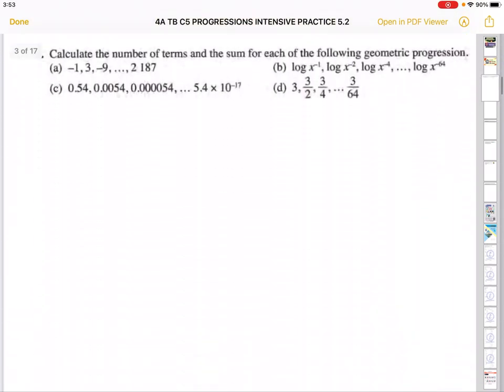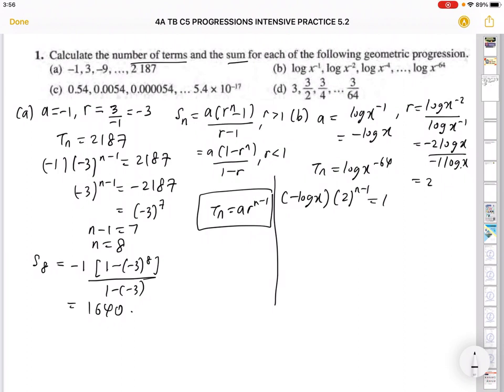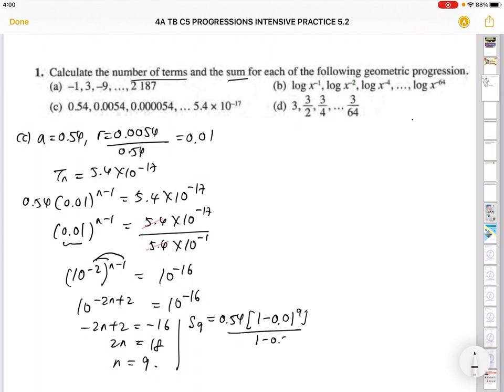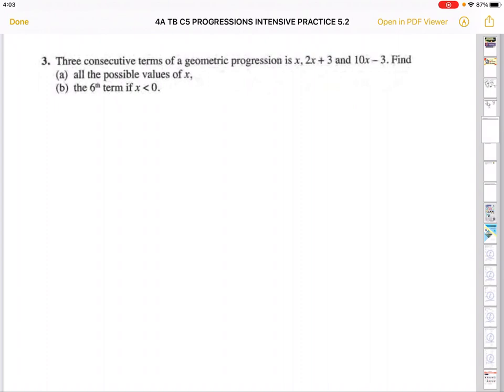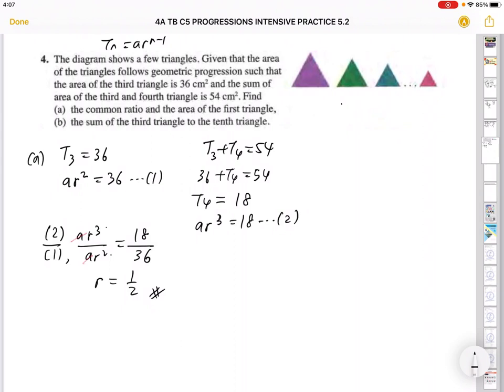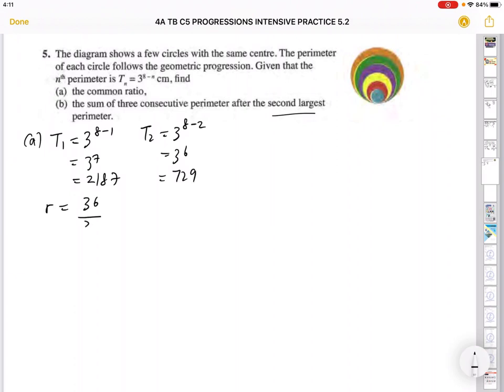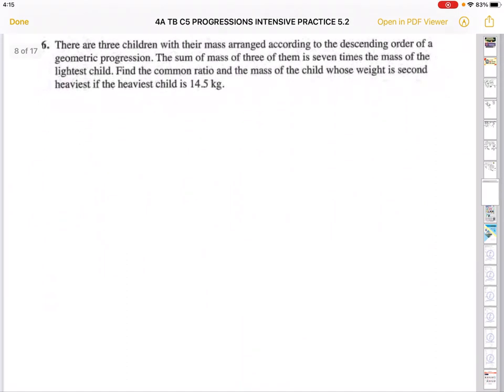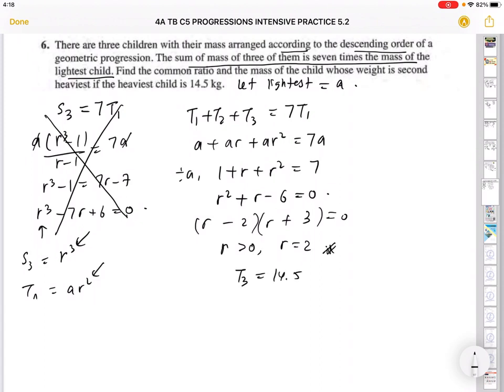FORM 4 ADD MATH KSSM TEXTBOOK CHAPTER 5 INTENSIVE PRACTICE 5.2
0:00 Introduction
0:15 Question 1
09:07 Question 2
10:59 Question 3
13:26 Question 4
17:52 Question 5
22:16 Question 6